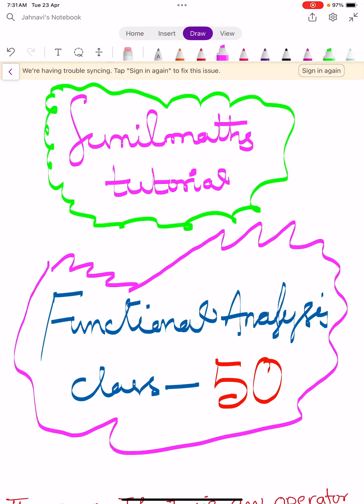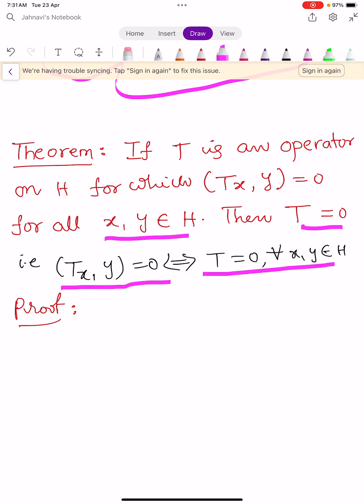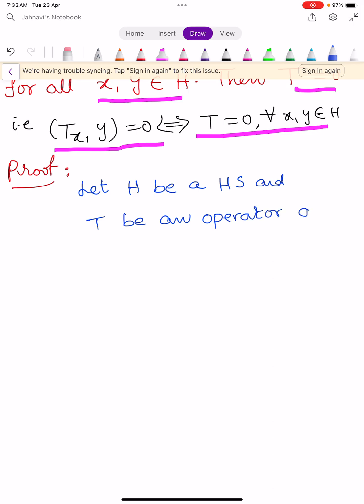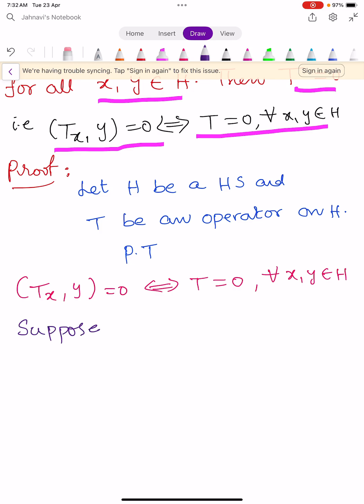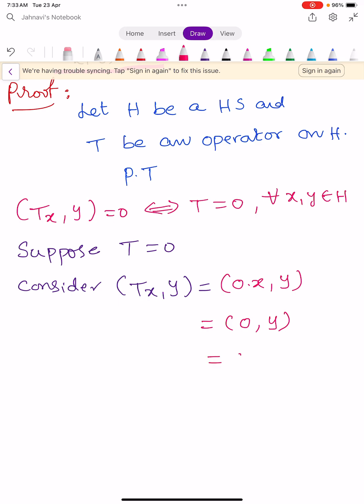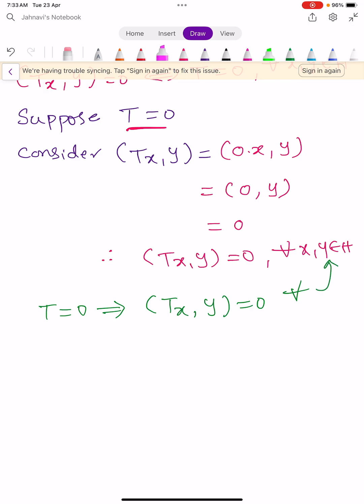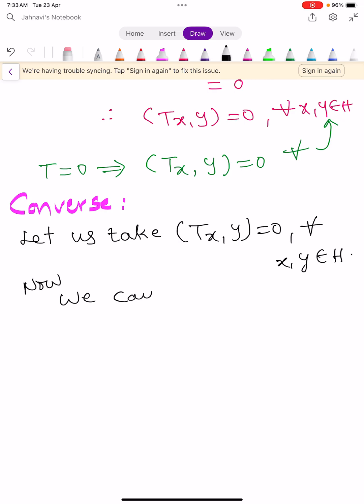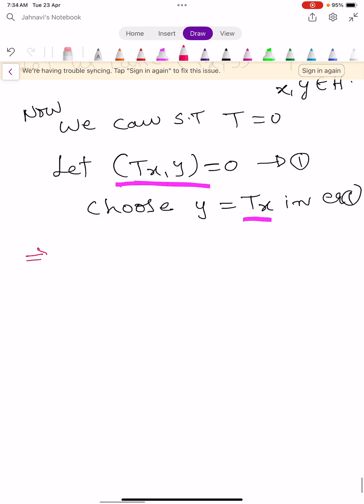Functional Analysis - Class - 50